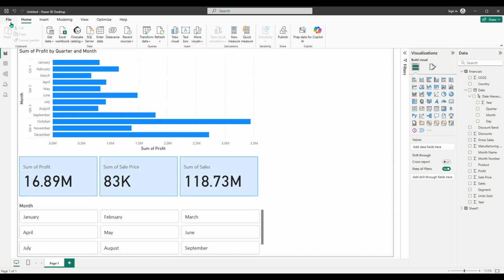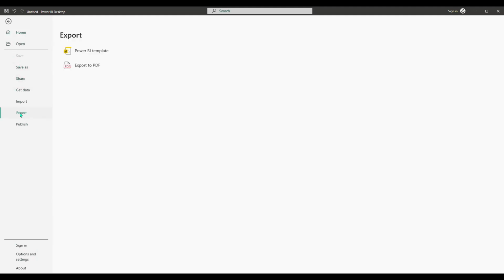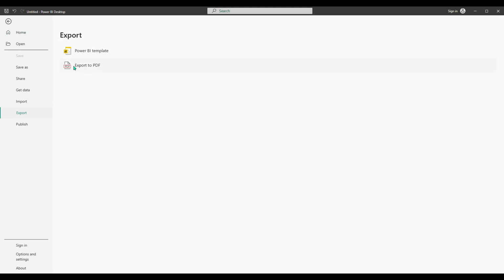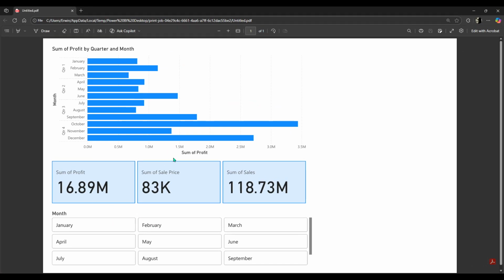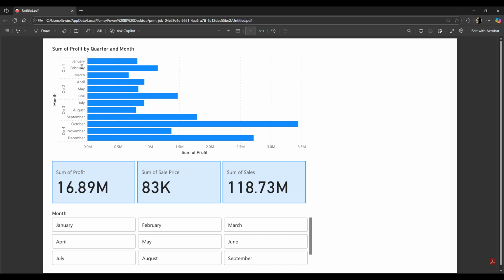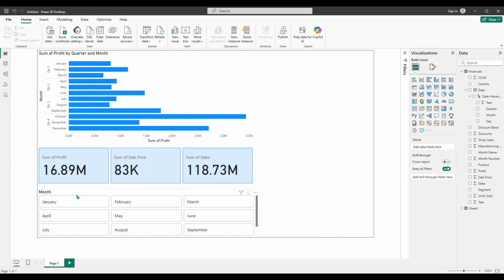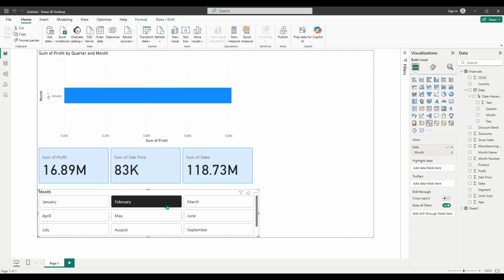How to Export a Power BI Report to PDF (2025 Step-by-Step Tutorial for Beginners)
Learn how to export your Power BI report to PDF step by step! In this 2025 tutorial, I’ll show you how to export single pages, full reports, adjust print settings, control page size, and fix common export issues. Perfect for beginners who want to share dashboards with clients, teams, or managers without giving full Power BI access.

how to export power bi report to pdf 2025, power bi export tutorial beginners, save power bi dashboard as pdf, export full report to pdf power bi step by step, business intelligence beginners guide export power bi, power bi print to pdf settings, fix export pdf issues power bi, share power bi report as pdf 2025, power bi desktop export options, convert power bi report to pdf tutorial